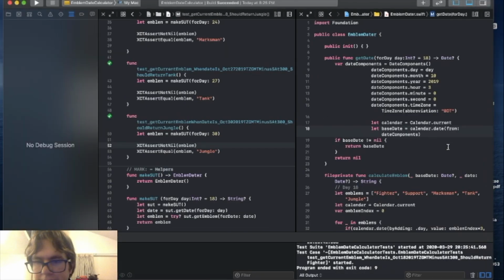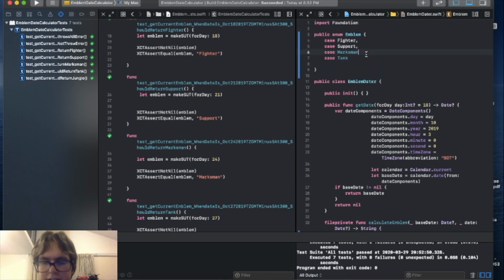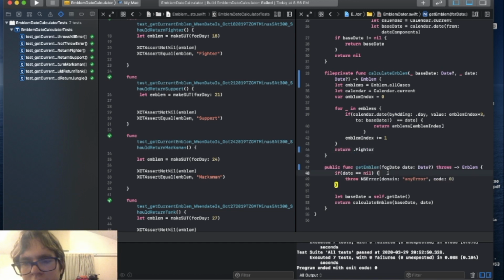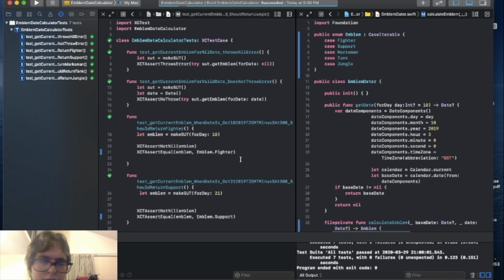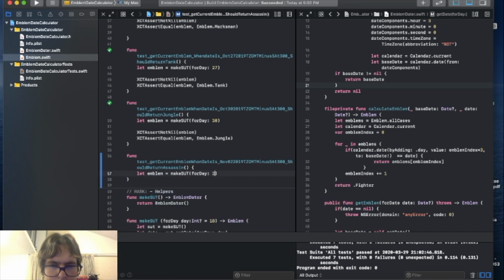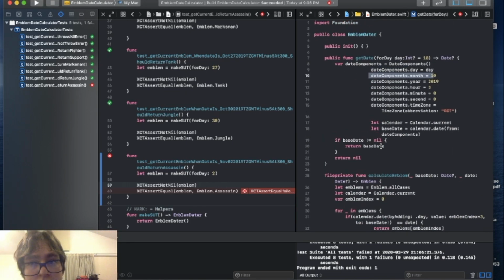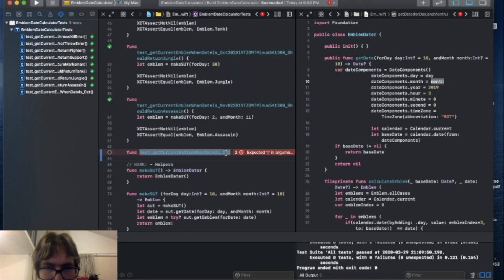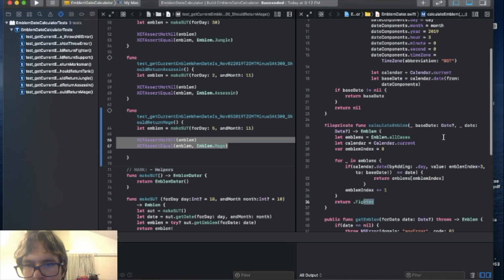iOS TDD APP Converting Strings to Enums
In this video we convert Strings to Enums with TDD and show how easy it is.